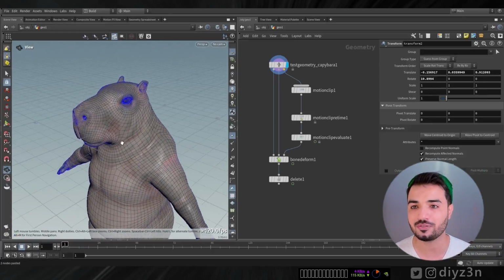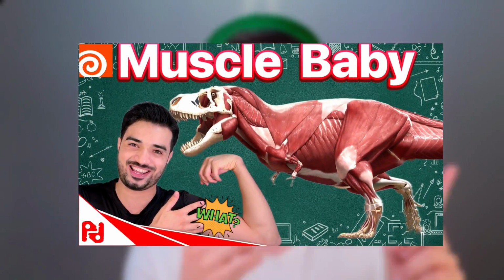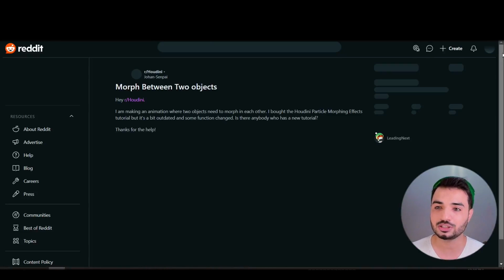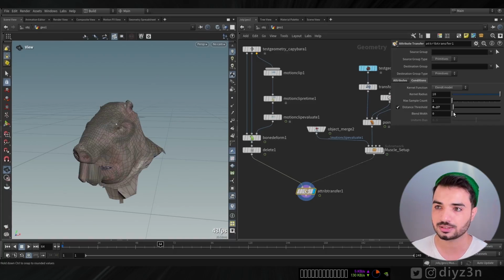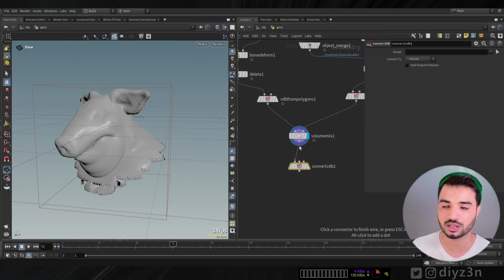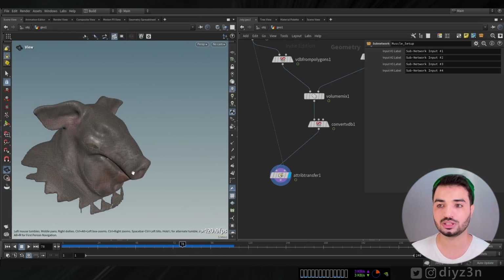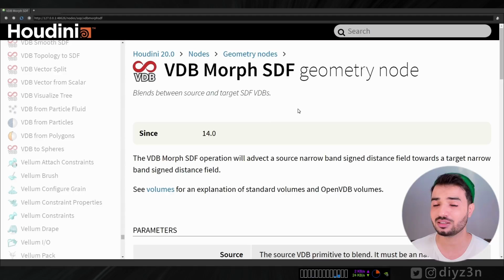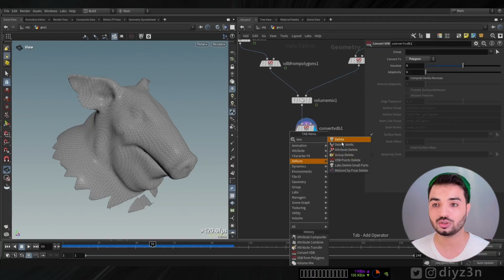Shape Shifting between Objects Houdini 20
Hi
in this video, we are going to see how we can shape-shifting, Blend,or Morph between two objects in sidefx Houdini 20

we are  going to take a look at several methods, including blend Node or blending position attribute and after that, we’re gonna look at volume mix and VDB morph in Houdini 20

Shape Shifting between Objects Houdini 20 Full:(including project file)